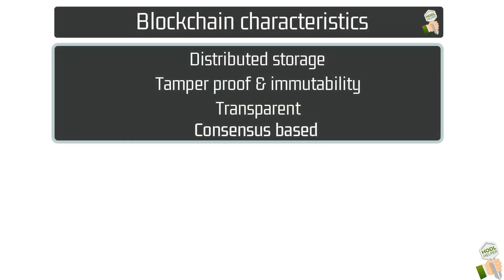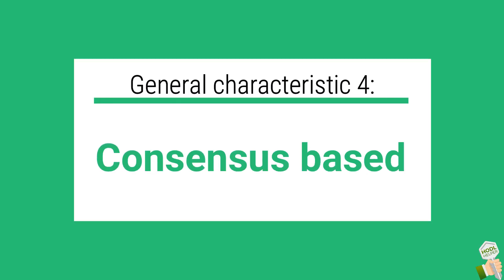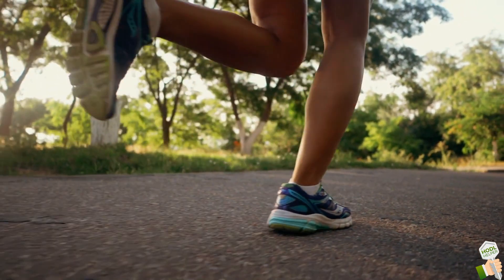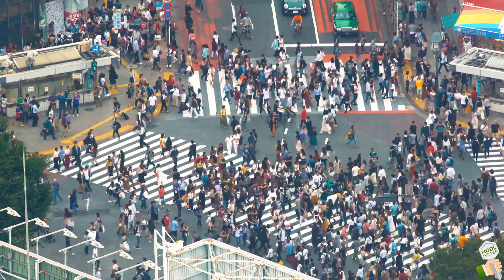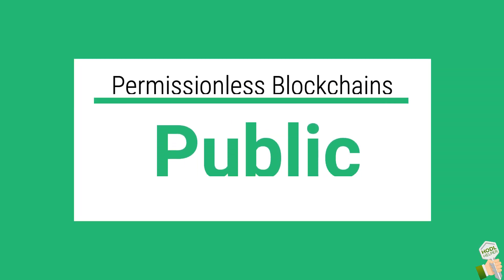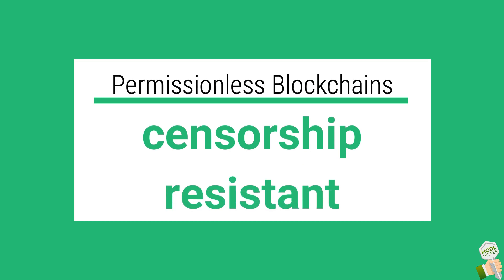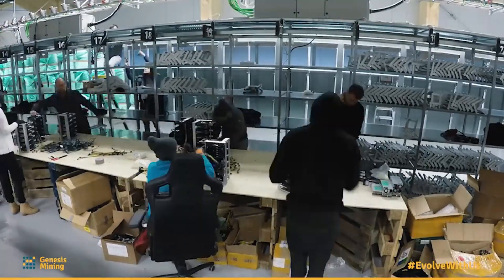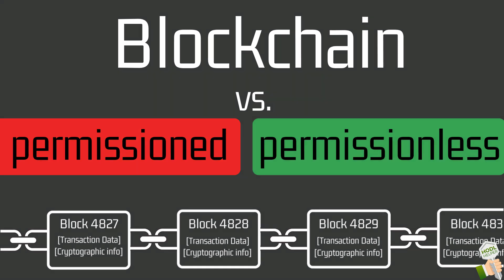Blockchain characteristics: Permissioned vs. Permissionless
The characteristics of a blockchain change dramatically dependent on its implementation. This video provides an overview of the characteristics of permissioned (consortia, federated) versus permissionless (aka. public, open) blockchains.